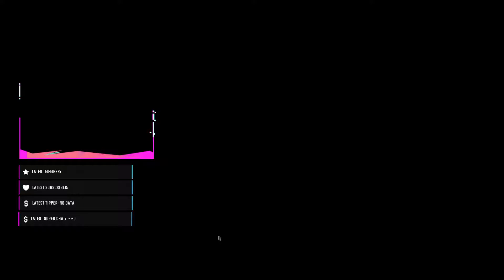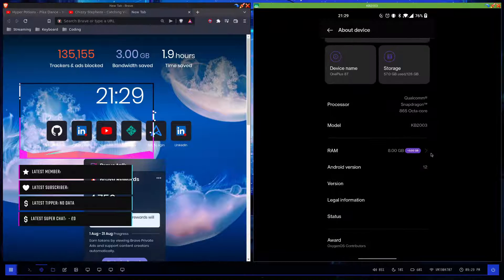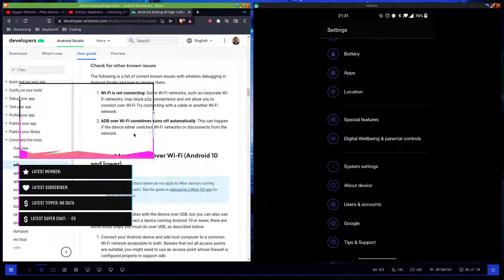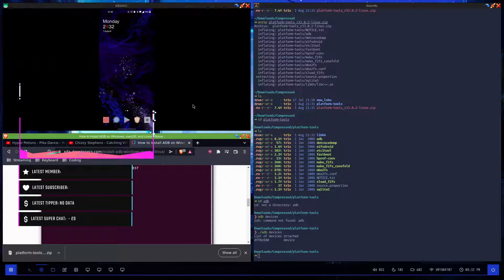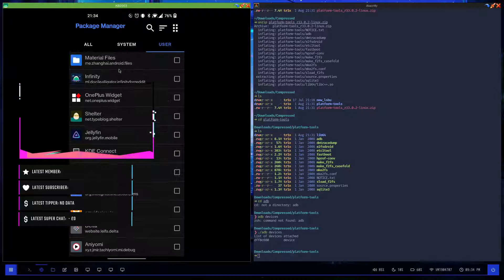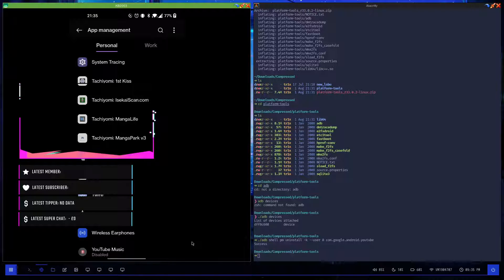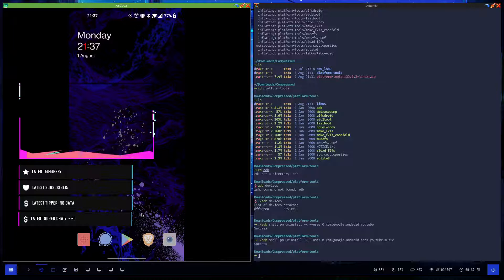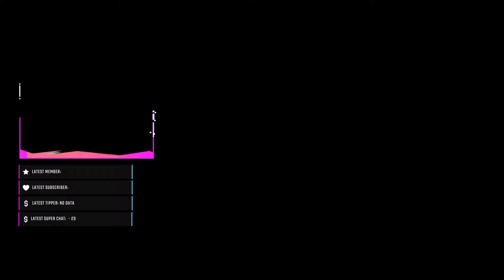Remove Bloatware Android Devices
This video is a tutorial on how to remove applications from your android phone using ADB without requiring root access.

0 Views - Nov 19, 2023
🔥 Latest Tipper:
0 Views - Nov 19, 2023